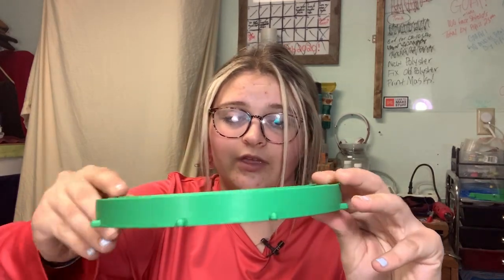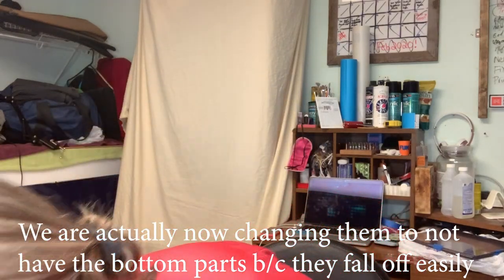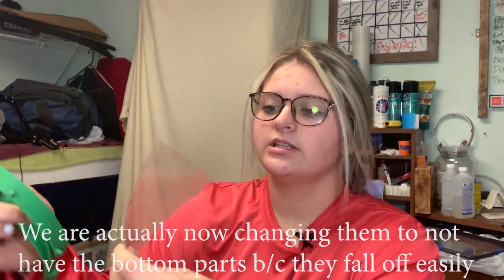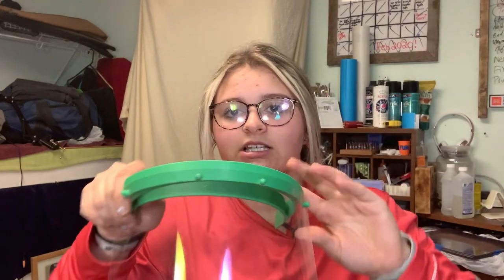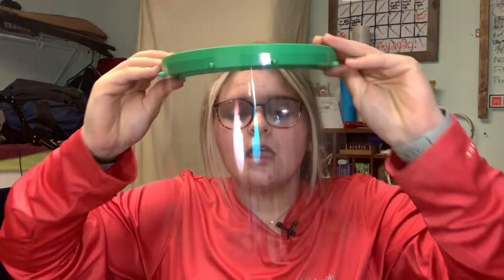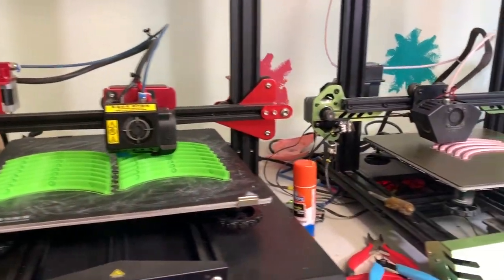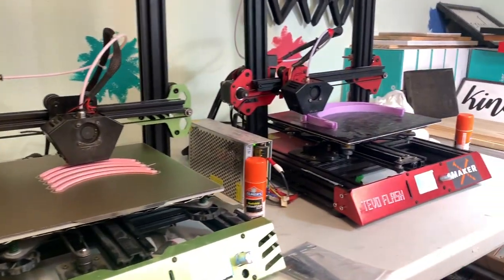How I am helping My community during COVID-19 Pandemic//3d Printing Masks and Face Shields